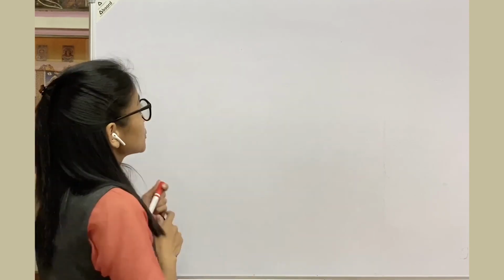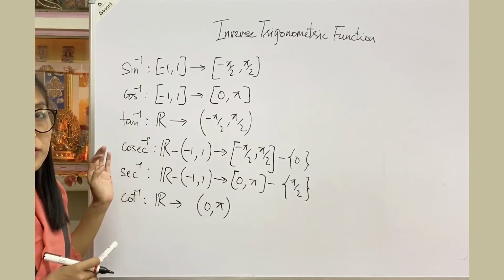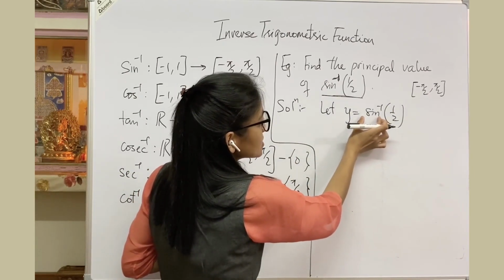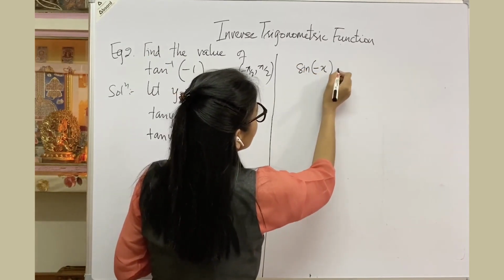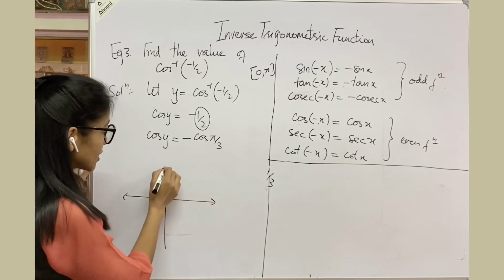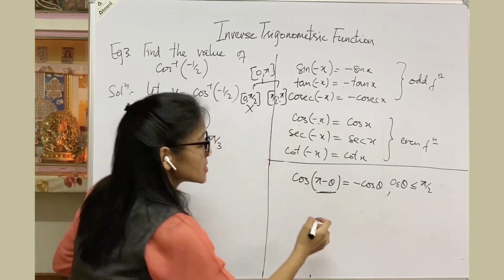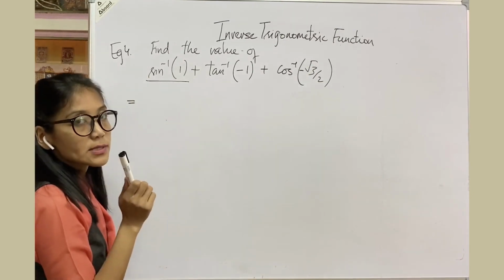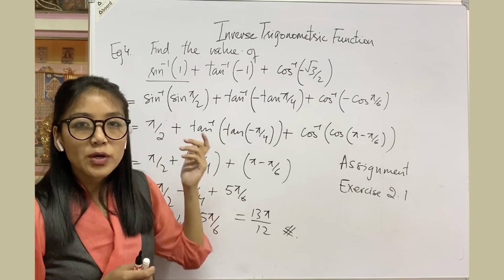Class 12 Mathematics Chapter 2 Inverse Trigonometric Functions Part 2